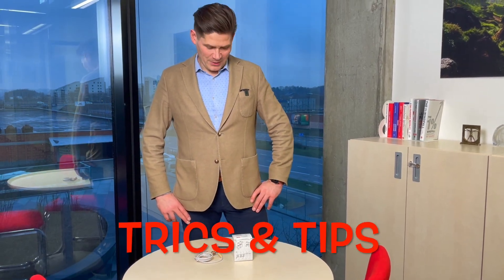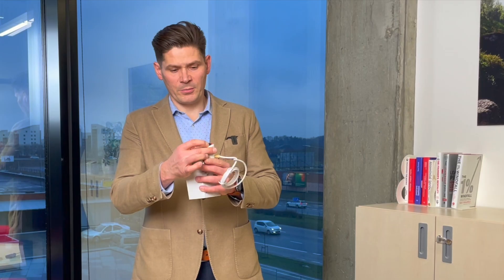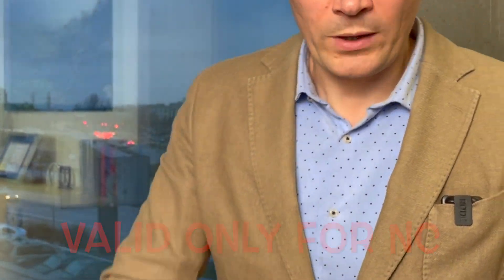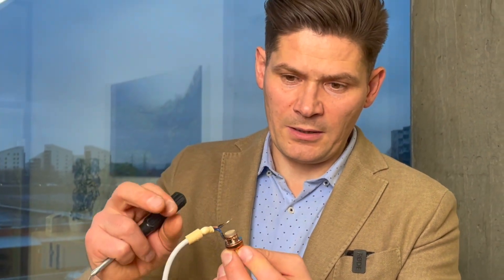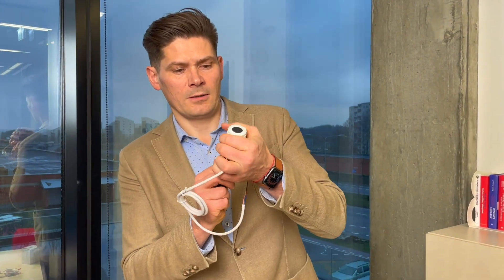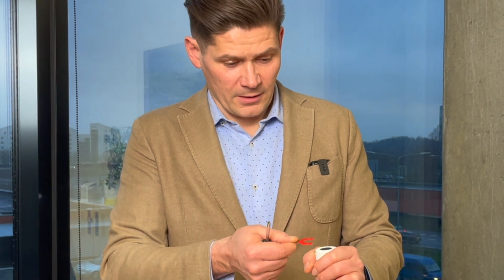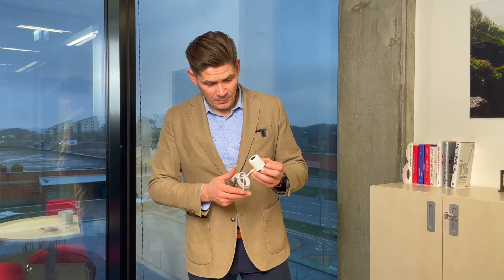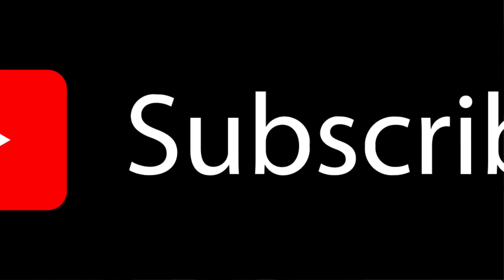Underfloor heating actuators. Avoid mistakes. Tips and tricks!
NC normally closed, or NO normally open. What is the difference? How to exercise actuator in case it does not work? What for is the red knob(plug)?